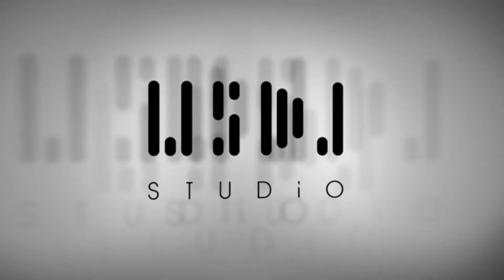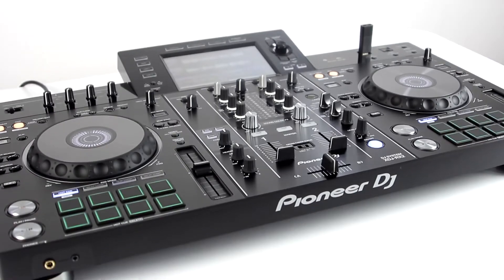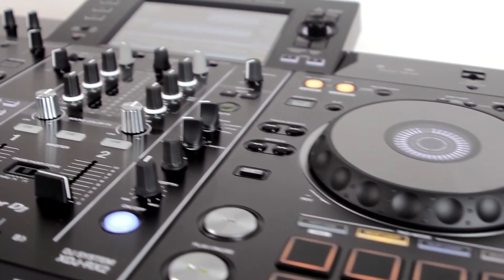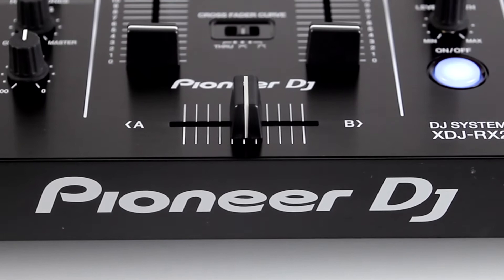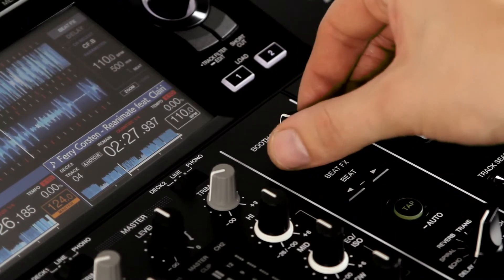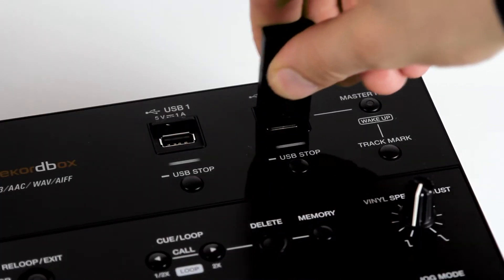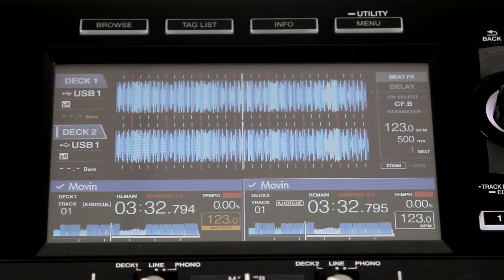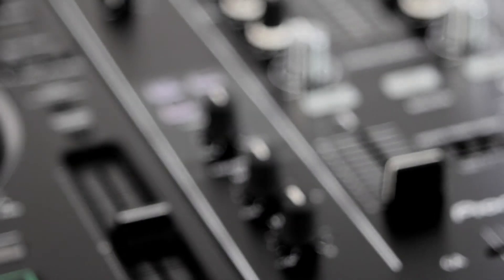PIONEER XDJ RX2 - Unboxing & POLSKA RECENZJA [WSDJ STUDIO]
Przetestuj sprzęt przed zakupem tylko u nas!

WSDJ Studio - Kursy i Warsztaty DJ | DJ Studio | DJ Sklep | Wideo Sety

Warszawa
Showroom - HOŻA 9
WARSZTATY DJ | STUDIO | SKLEP DJ